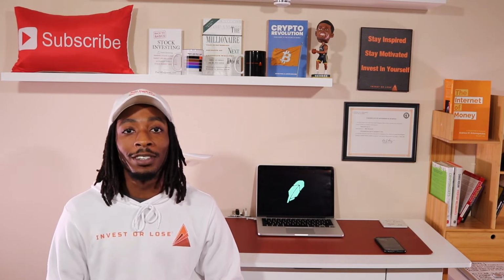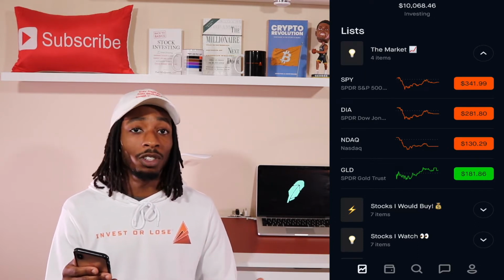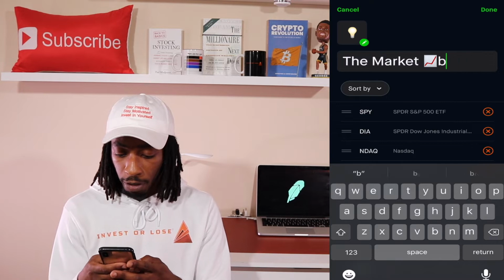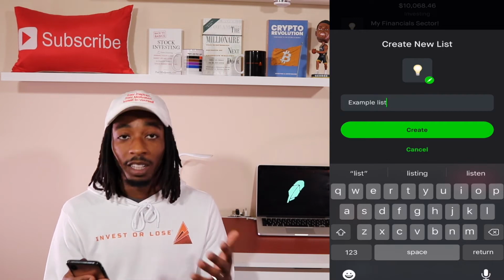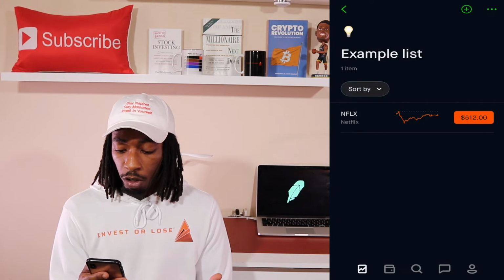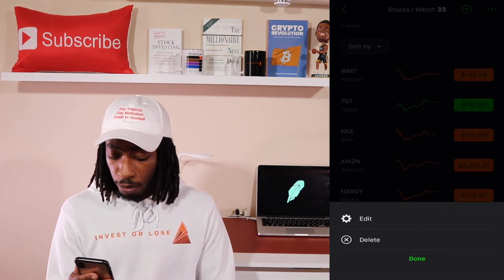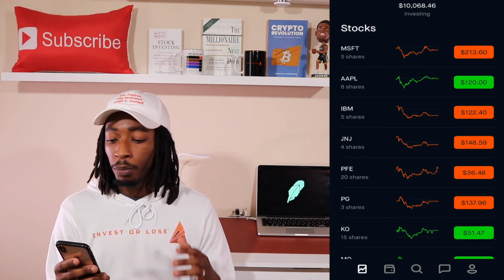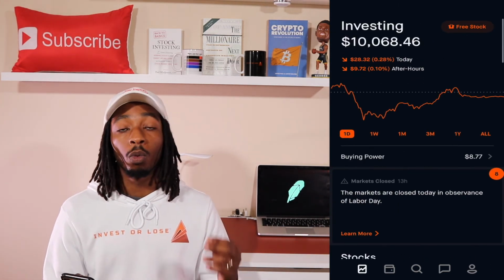Robinhood Lists Feature: How To Use It! (NEW UPDATE)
We are going to discuss Robinhood Lists Feature in this video and how to use it.  This is a new update that Robinhood has put out for all investors to use.  By using this new lists feature it allows you to categorize stocks you own and do not own.  Based on whatever criteria you may what to have for them.  For example, you can have a list of stocks that are all tech or all healthcare.  Robinhood has taken just having a normal watchlist to a whole new level.

You have full customization on your list, you can name them whatever you'd like.  You can use emoji and pictures for the lists profile picture.  You can have the same stock in more than one list you create which is really cool as well.  This Robinhood lists feature may seem small but really adds a nice enhancement for investors using the Robinhood App.  I like how you can put your holdings in different list sectors to divided your holdings which I show in this video.